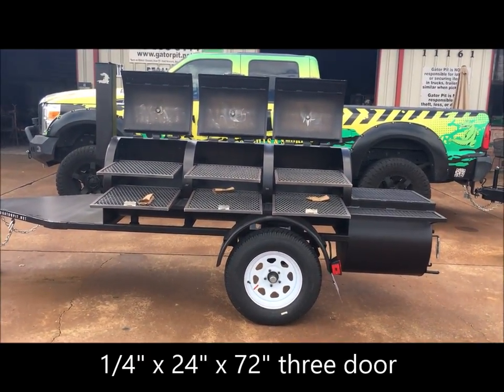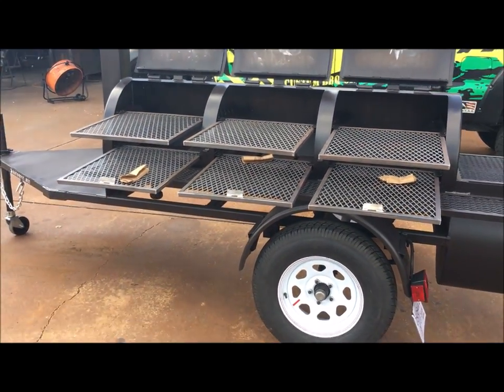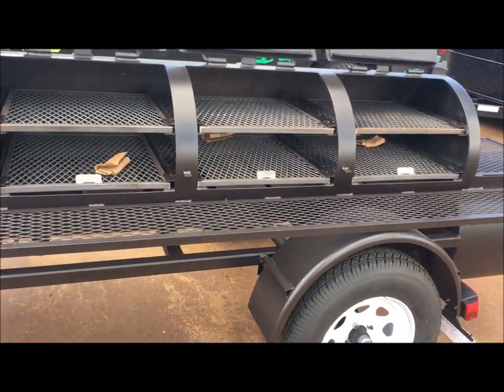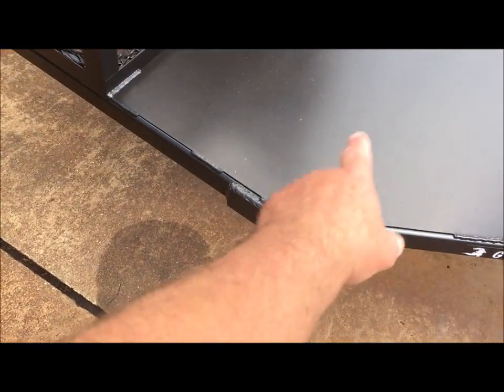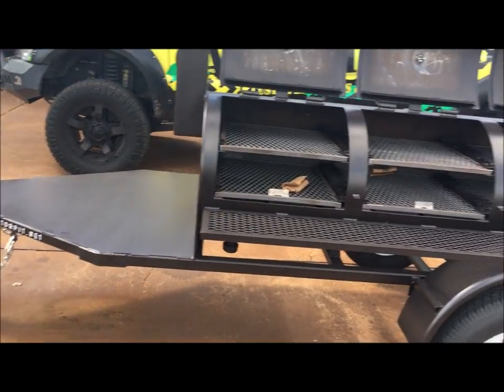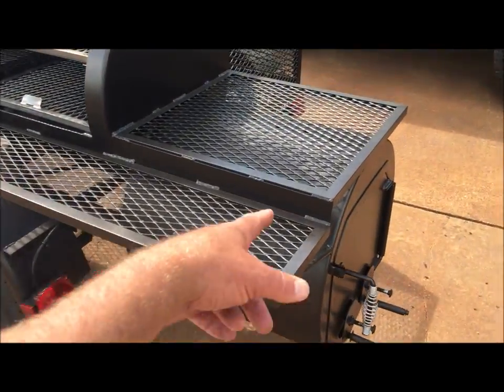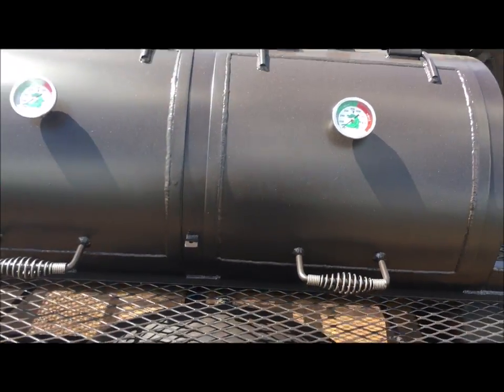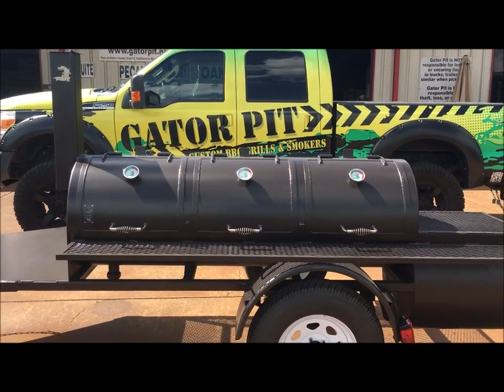FALCON mobile smoker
Triple-door horizontal smoker is 1/4" thick wall new pipe with a 24" x 72" main cooking chamber. Main chamber has six ¾” angle-framed sliding pull-out food trays and a 2" grease drain with threaded cap. You can fill with a few gallons of water to clean and moisturize your food while smoking. Doors have 1" flanges on all four sides for a tight seal (No heat or smoke leaks), equipped with last forever stainless steel cool-touch handles, and equipped with three commercial grade stainless steel 3" dial easy-to-read temperature gauges.
¼” thick wall x 24" x 24" round firebox has a heavy duty angle framed ¼” thick expanded metal wood/charcoal grate. Two adjustable air-intake vents. Front shelf wraps completely over the firebox to offer a flat surface for warming beans, sauces, water, food, etc.
Trailer frame is 1/4" thick wall x 2" square tubing, steel fenders, 15" white wheels and trailer-rated tires.  Includes a 2" coupler, screw jack, complete light kit and 4 prong wiring harness, solid plate nose/deck. All doors lock for safety and security. Other features include standard a 24"w x 72"l rear storage area. Store canopies, chairs, tables, wood, and more. Full-length angle-framed front shelf that wraps over the firebox offering a flat surface for warming liquids and foods.

All food trays are steel framed in 3/4" angles and sliding for extra strength and easy access to food.